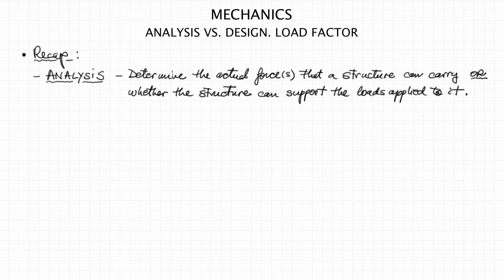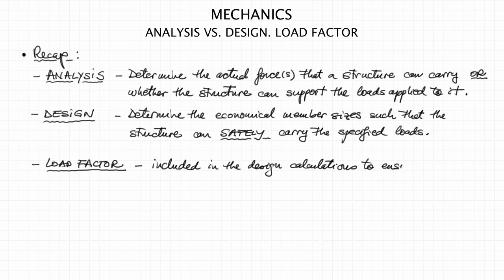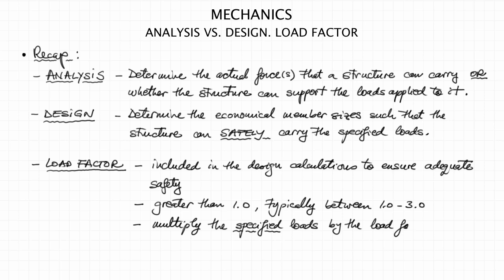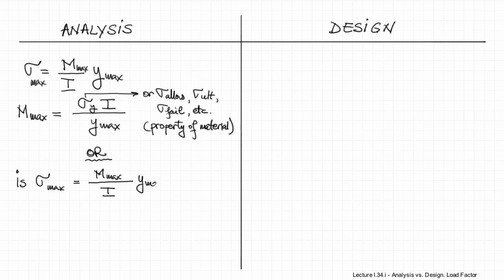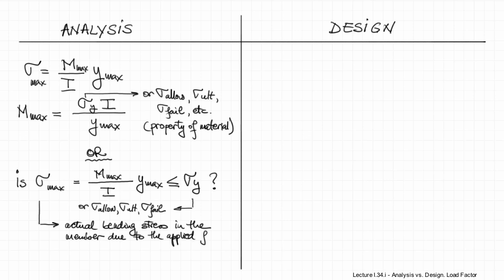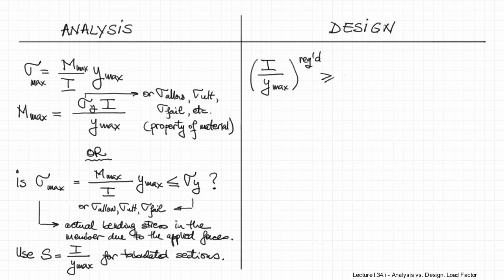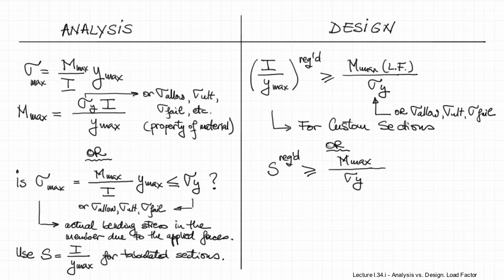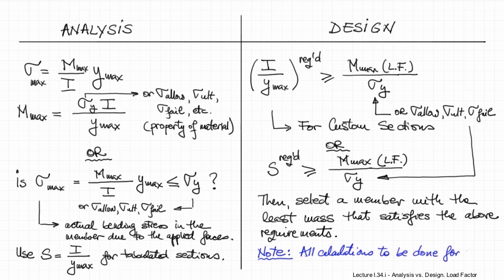I.34.i - Analysis vs. Design. Load Factor